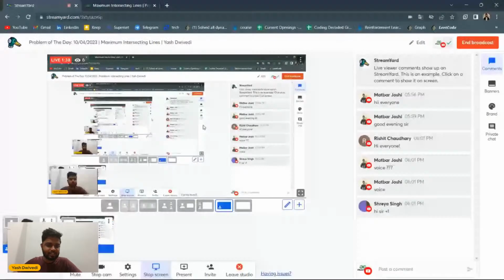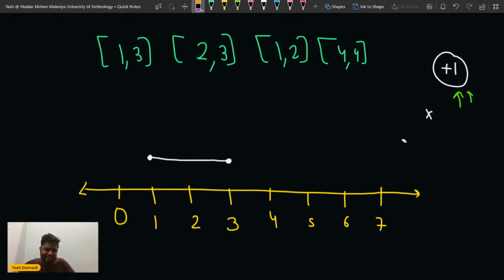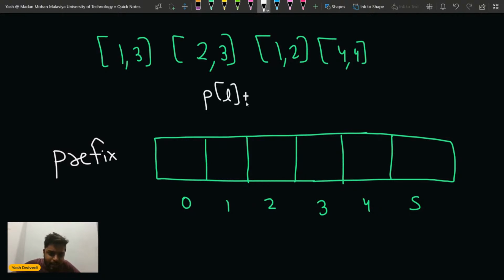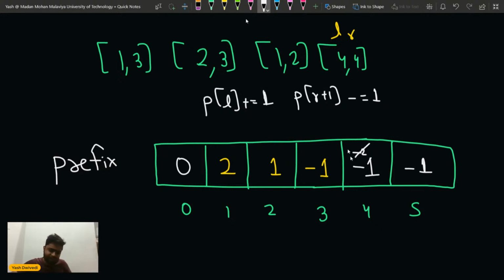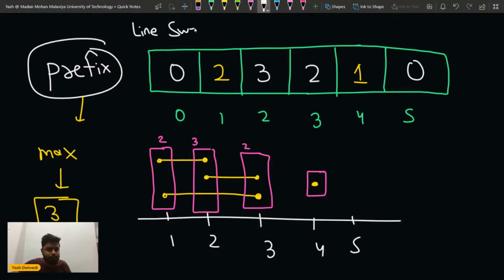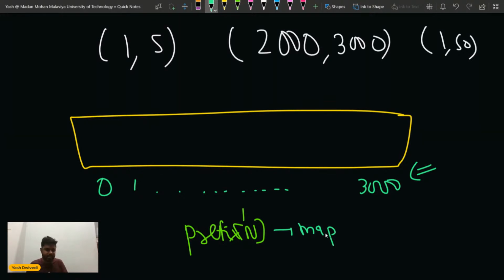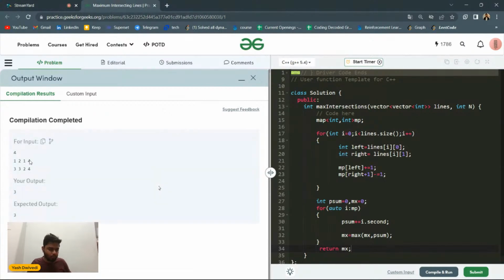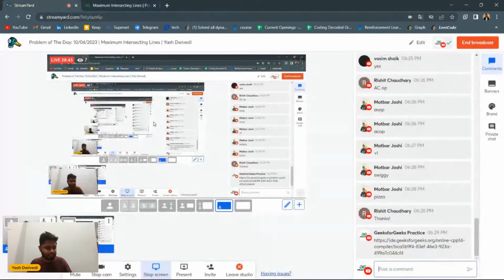Problem of The Day: 10/04/2023 | Maximum Intersecting Lines | Yash Dwivedi